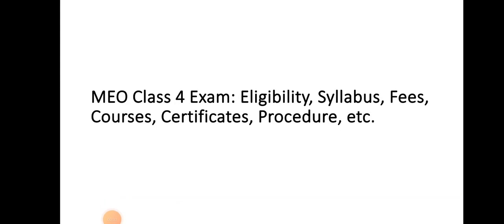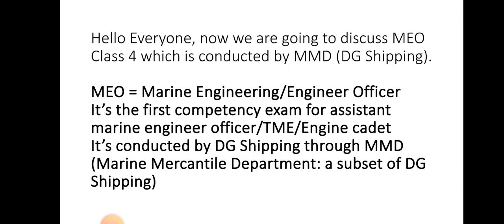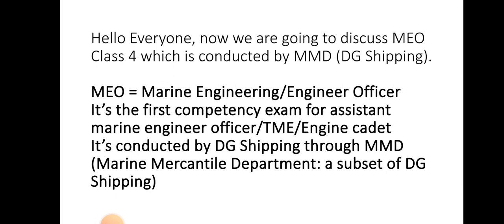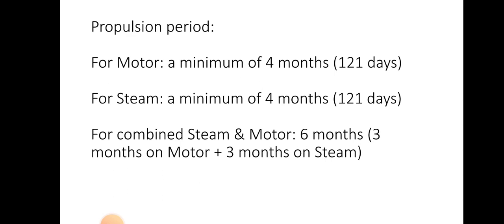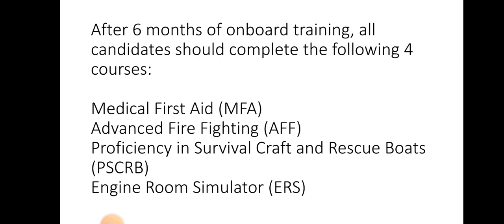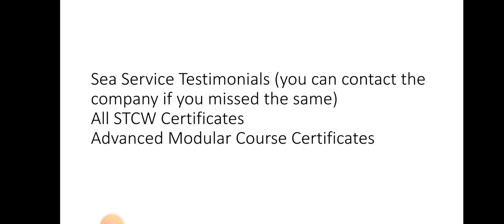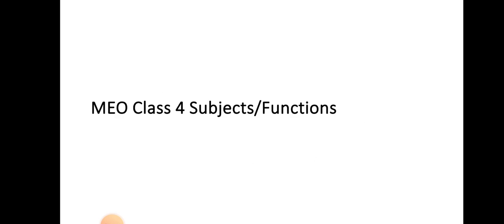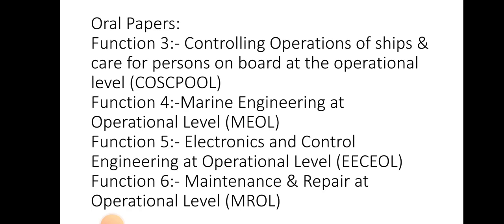MEO Class 4 Exam: Eligibility, Syllabus, Fees, Courses, Certificates, etc.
Hello Everyone, now we are going to discuss MEO Class 4 which is conducted by MMD (DG Shipping).

MEO = Marine Engineering/Engineer Officer
It’s the first competency exam for assistant marine engineer officer/TME/Engine cadet
It’s conducted by DG Shipping through MMD (Marine Mercantile Department: a subset of DG
Shipping)

Sailing period:

For Motor – a minimum of 6 months (183 days)

For Steam – a minimum of 6 months (183 days)

For combined Steam & Motor – 8 months (4 months on Motor + 4 months on Steam)

# Propulsion period:

For Motor: a minimum of 4 months (121 days)

For Steam: a minimum of 4 months (121 days)

For combined Steam & Motor: 6 months (3 months on Motor + 3 months on Steam)

* Engine Power: Main Engine of power minimum 750KW or more.

* A sea service letter is required to apply for the exam

After 6 months of onboard training, all candidates should complete the following ERS5 courses:

Medical First Aid (MFA)
Advanced Fire Fighting (AFF)
Proficiency in Survival Craft and Rescue Boats (PSCRB)
Engine Room Simulator (ERS)
High voltage ( Operation level)

Oral Papers:
Function 3:- Controlling Operations of ships & care for persons on board at the operational level (COSCPOOL)
Function 4:-Marine Engineering at Operational Level (MEOL)
Function 5:- Electronics and Control Engineering at Operational Level (EECEOL)
Function 6:- Maintenance & Repair at Operational Level (MROL)

Written Examination Papers are:
Marine Engineering Knowledge: General
Marine Engineering Knowledge: Motor
Ship Safety & Environment Protection
Marine Engineering Practice
Ship Construction and stability

Click on “Register New User”

For more details comment it down